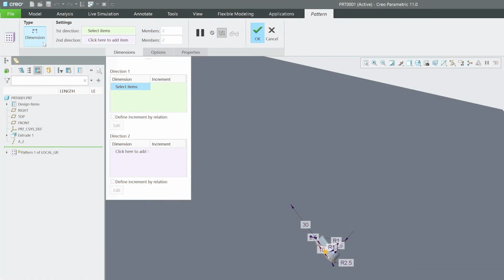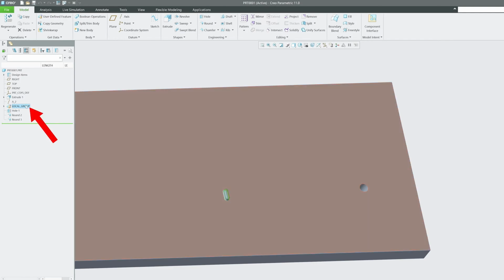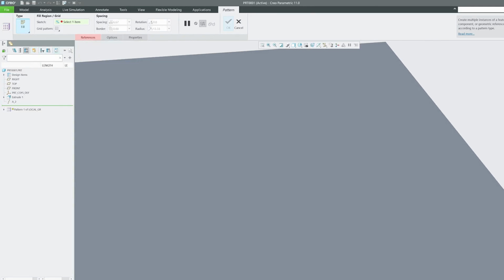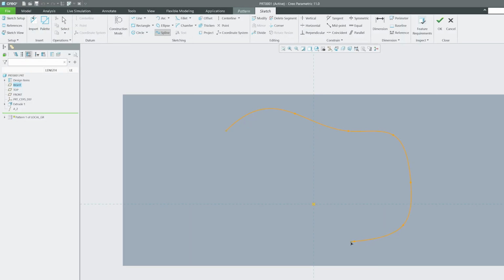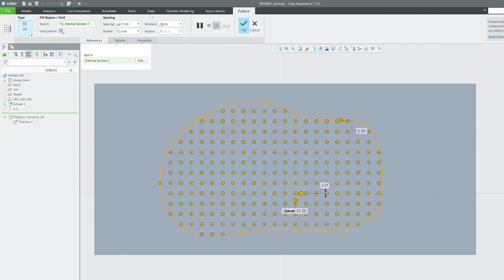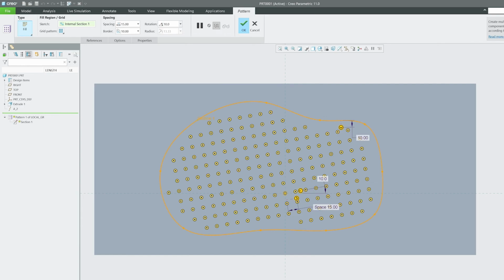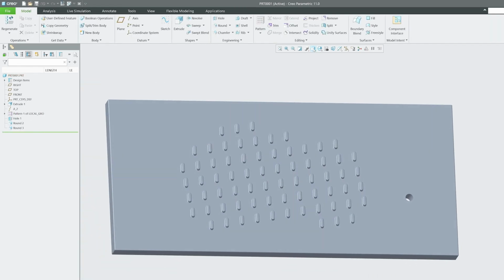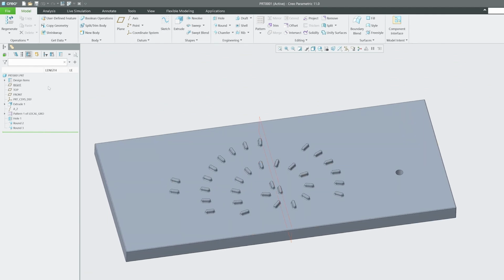Fill Pattern in Creo Parametric | How to Create Fill Pattern in Creo Flexible Modeling | #67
In this video, we explore the Fill Type Pattern feature in PTC Creo Parametric. Watch as we walk you through step-by-step, showcasing how to create customized fill patterns, adjust spacing, and utilize various grid options like diamond and spiral patterns.
📌 Topics Covered:
● Basics of Fill Type Pattern
● Creating Embedded Sketches
● Adjusting Spacing and Borders
● Rotating and Aligning Patterns
● Exploring Different Grid Options